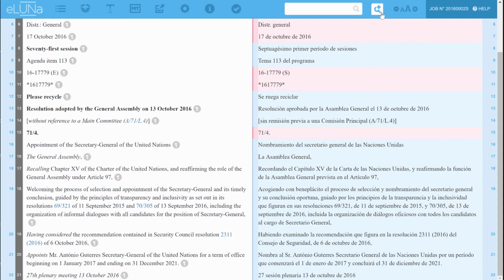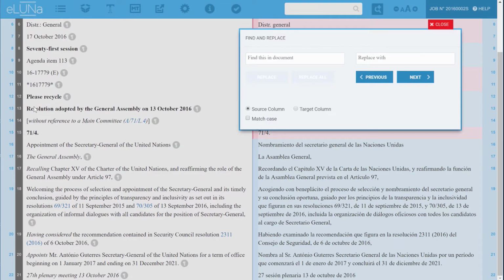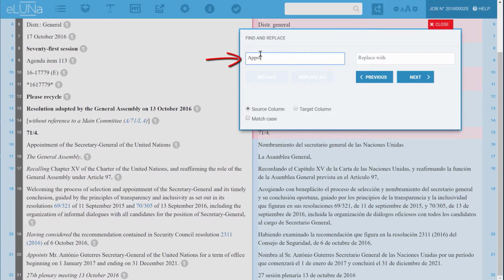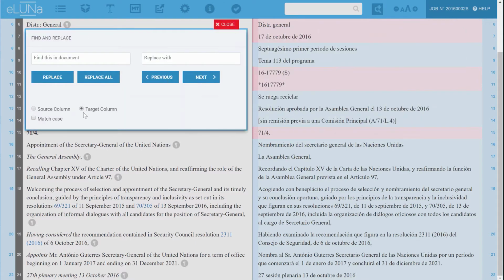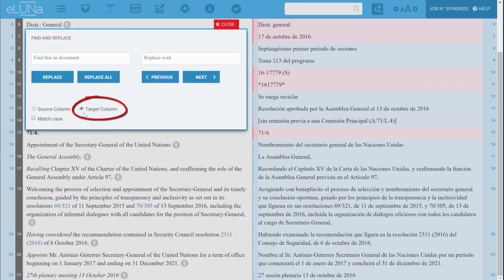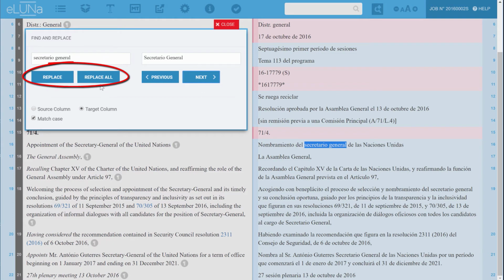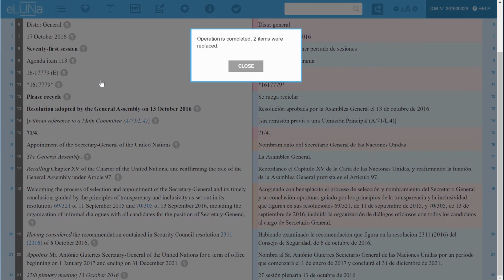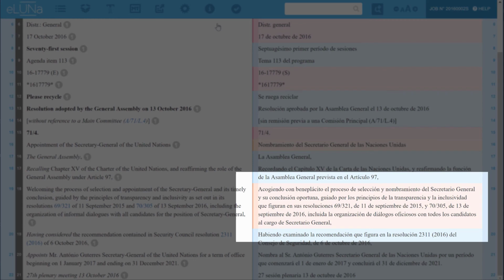The Find and replace function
In this video, you will learn how to use the Find and Replace function.